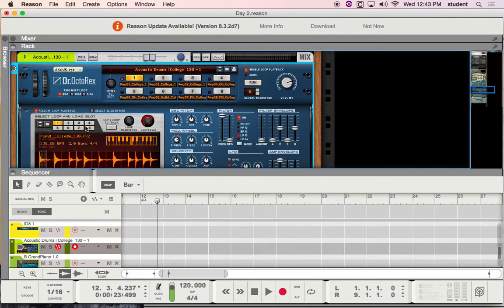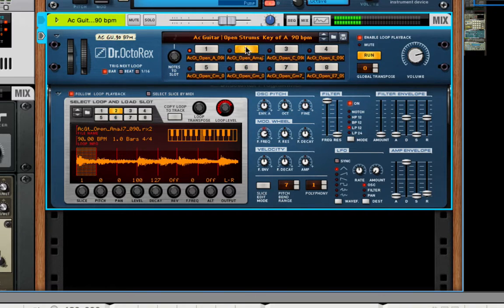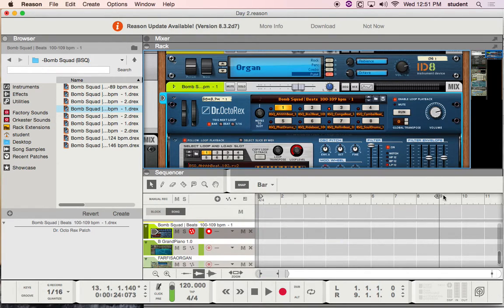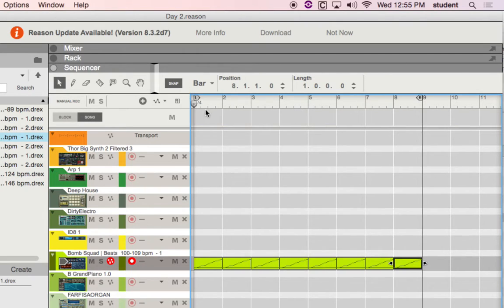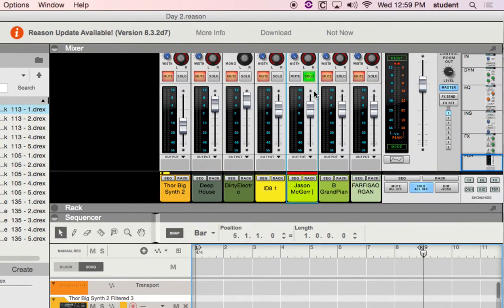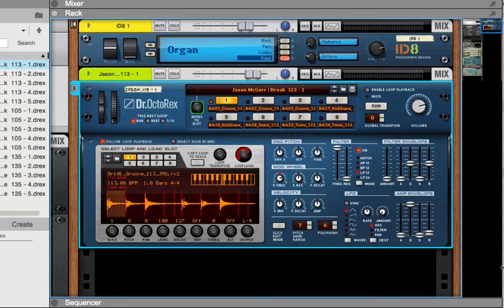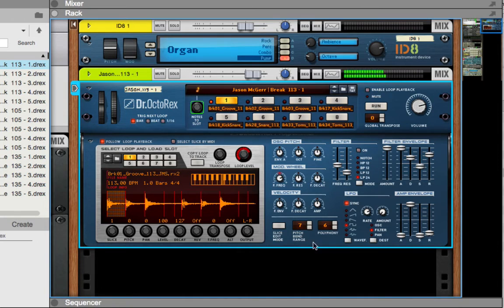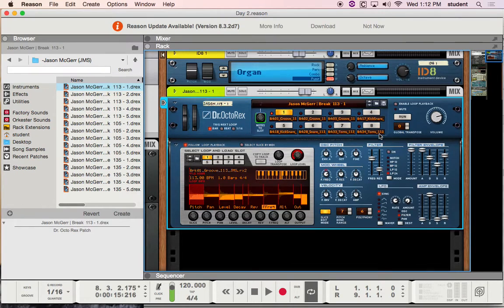Propellerhead Reason 8 Tutorial - Dr Octo Rex In-Depth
Songwriter/Composer Vince Casas gives a class presentation on Pro Tools. This is video from a live class presentation so please be patient. I apologize that I move around the room very frequently.